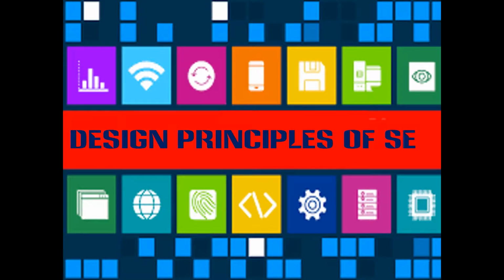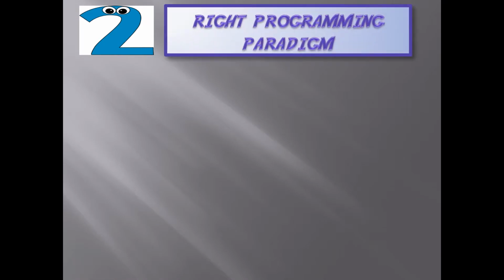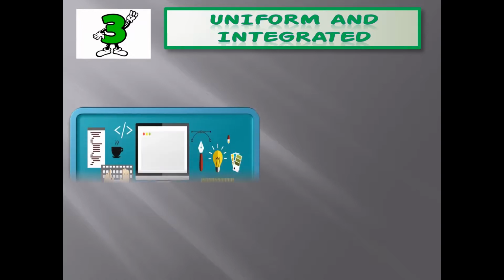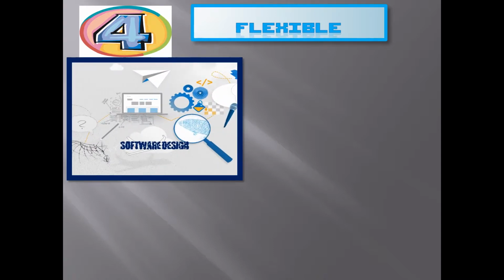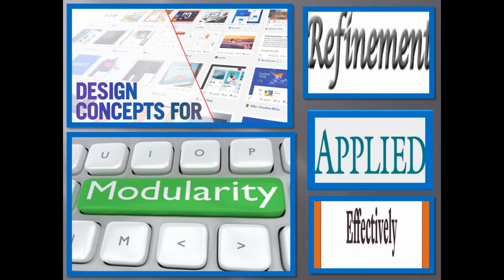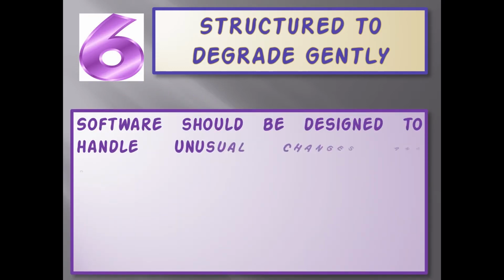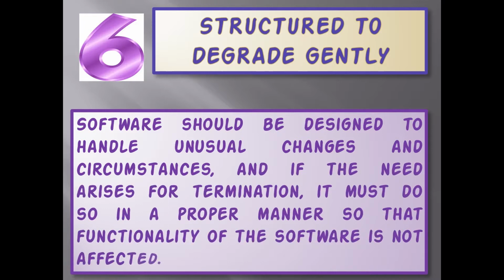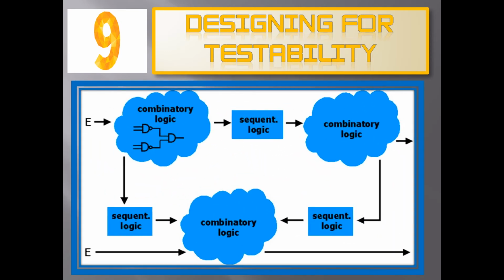Design principles of Software Engineering